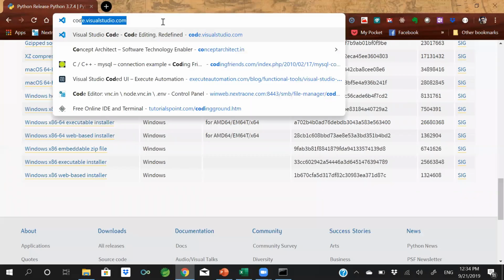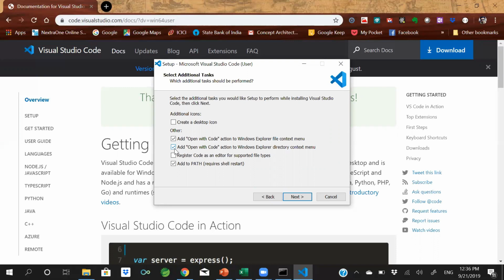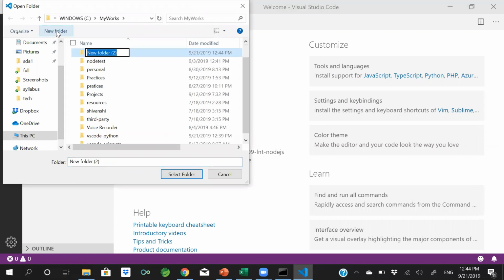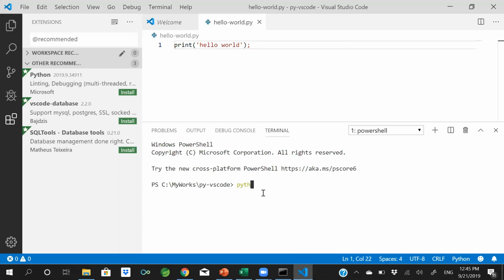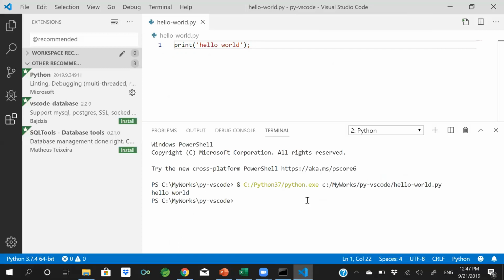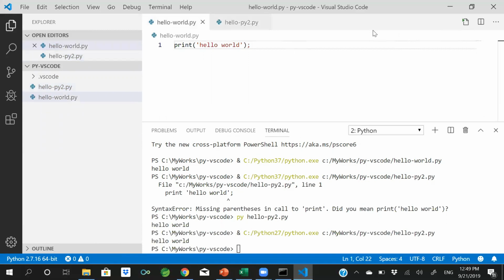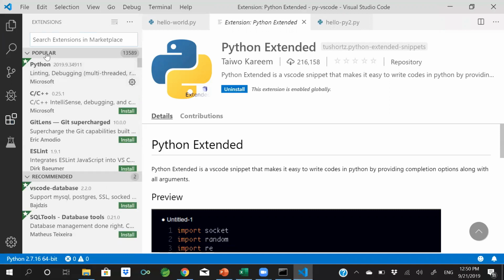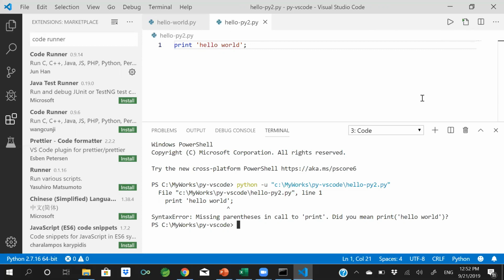Installing and configuring Visual Studio Code (VSCode) for Python development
This is Part 2 of Getting ready for python programming using this multi-part series to set up Python, Python Launcher, Visual Studio Code, and Jupyter (iPython)

PART 2 - INSTALLING  AND CONFIGURING VISUAL STUDIO CODE FOR PYTHON DEVELOPMENT

Visual Studio Code (VSCode) is a lightweight extensible IDE to develop, debug and test application in diverent development enviornment like Python Javascript Angular etc.

We will install and configure Visual Studio Code for python application development.

00:29  Alternatives to Visual Studio Code
02:40  Downloading Visual Studio Code
03:29  Install Visual Studio Code
03:53  Important Installation Step
04:48  Running VS Code for the First Time and Basic Configuration
05:40 VSCode Folder-As-Project structure
06:30  VSCode Smart Extension Suggestion
07:30 VSCode-Integrated-Terminal
08:36 Python extension for VSCode my Microsoft
11:24 VSCode extension for unit-testing python code
12:30  More Python extensions for VS Code
13:02 Installing Code Runner extension